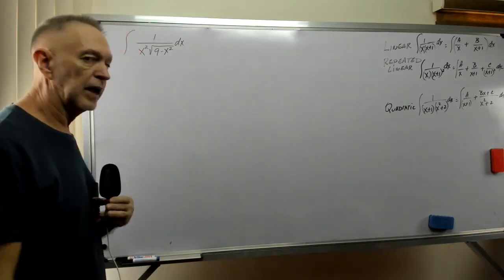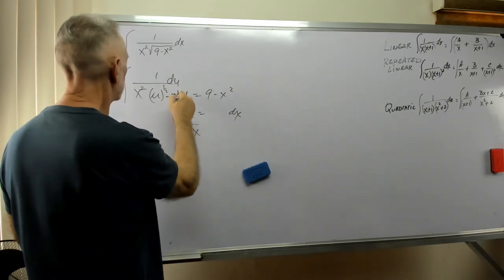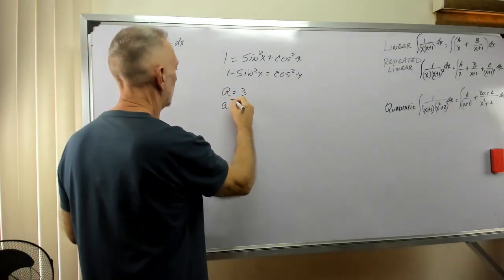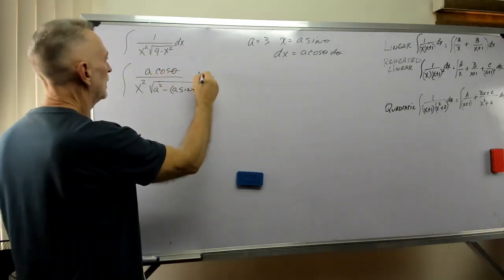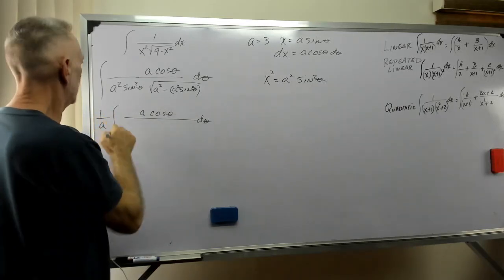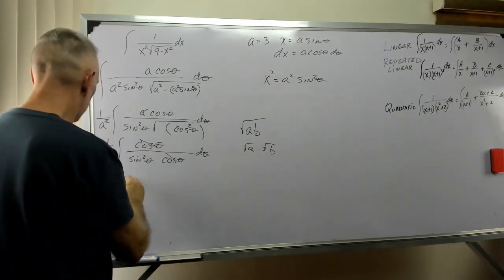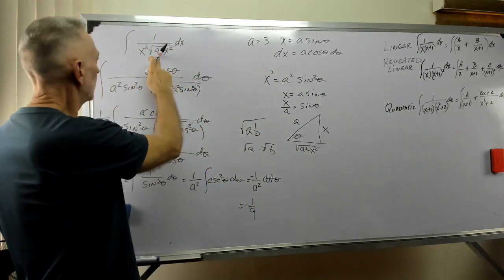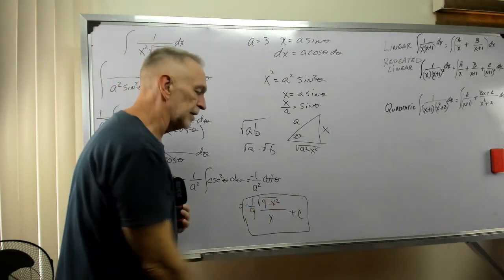Trig Sub using 1-Sin^2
Another problem using trig sub where u-sub is not applicable.